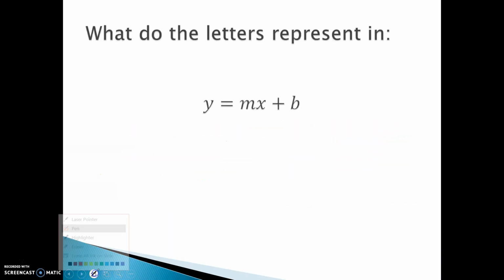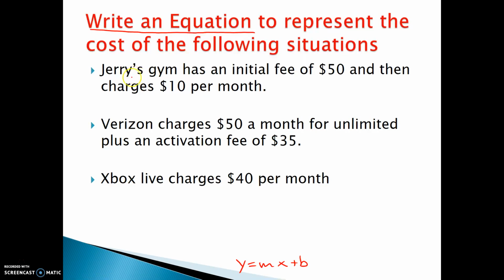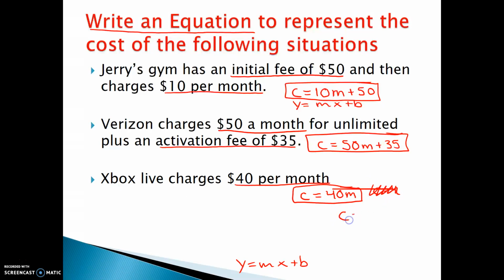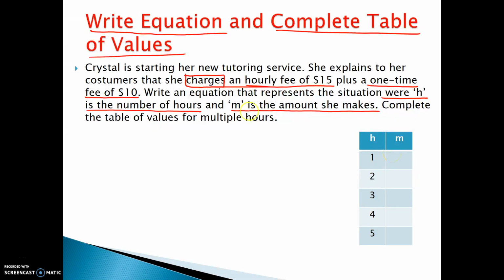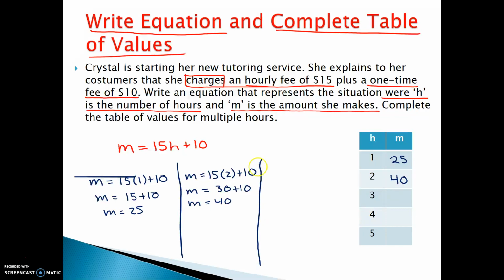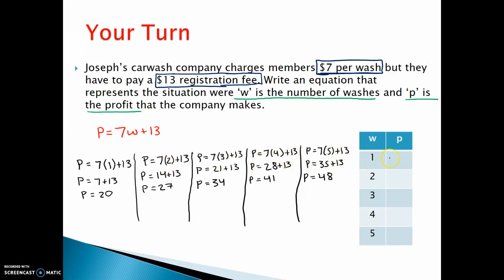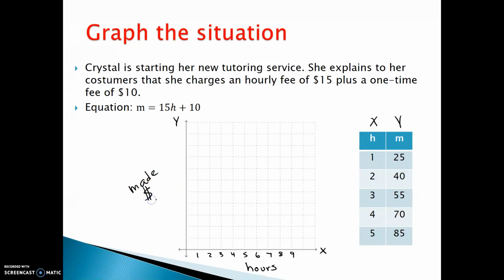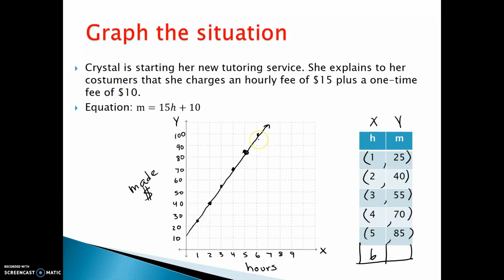12/12/18 Wednesday Part 1